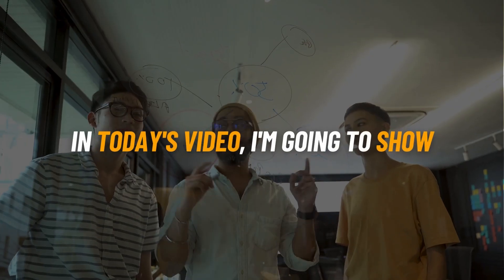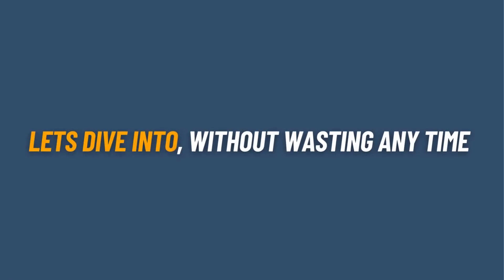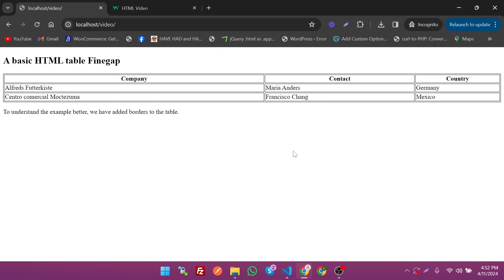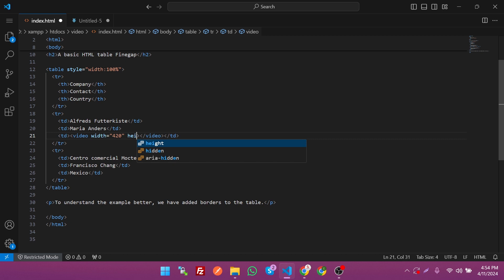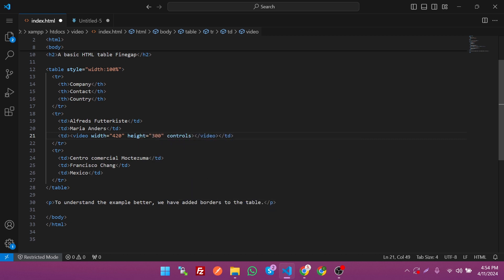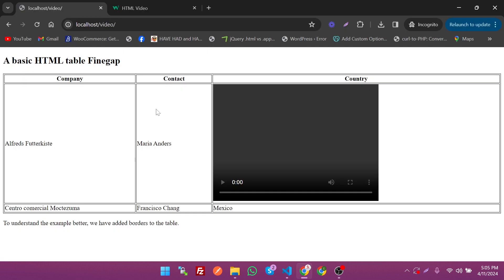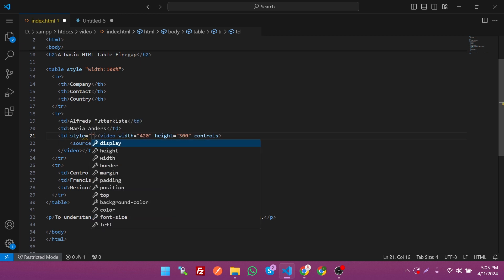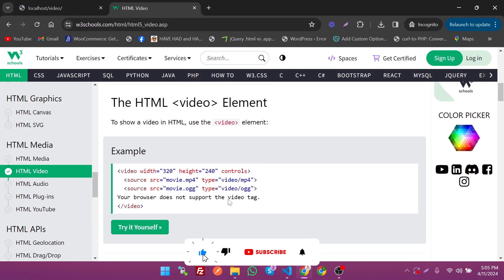How to Add Video in HTML Table